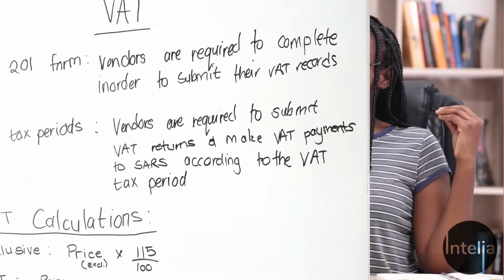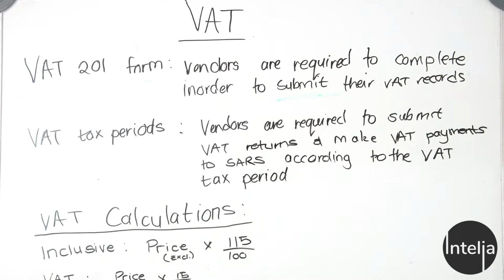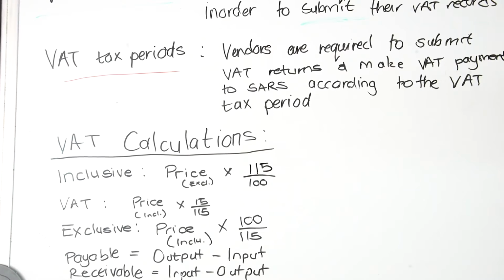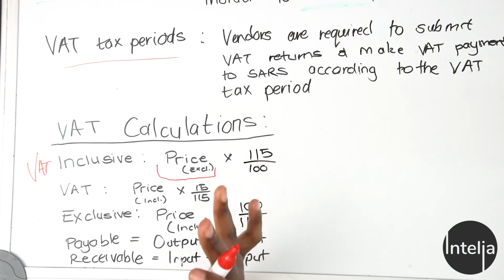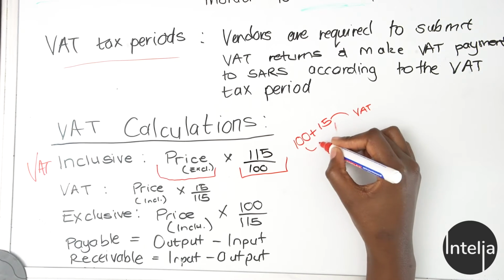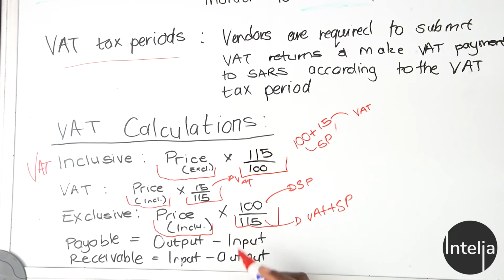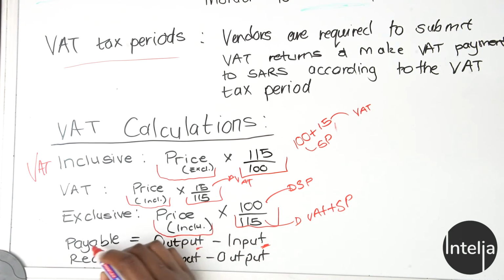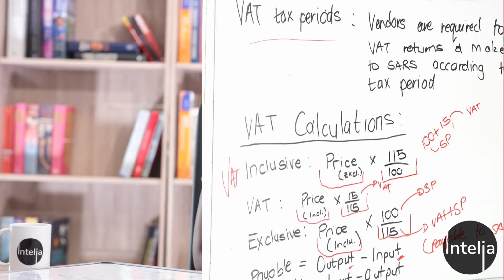Accounting Grade 12 Value Added Tax Lesson 3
Master the essentials of VAT for your matric exams! 📊📘
This is Lesson 3 in our CAPS-aligned Value Added Tax (VAT) series for Grade 12 – focusing on VAT calculations, input and output VAT, and compliance.

✅ In this lesson, learners will:
• Calculate VAT on purchases and sales
• Distinguish between input VAT and output VAT
• Understand VAT returns and payment procedures

🎓 Perfect for:
Grade 12 learners, Accounting teachers, and students preparing for final exams.

📌 Don’t forget to:
📝 Share with classmates, parents, and educators